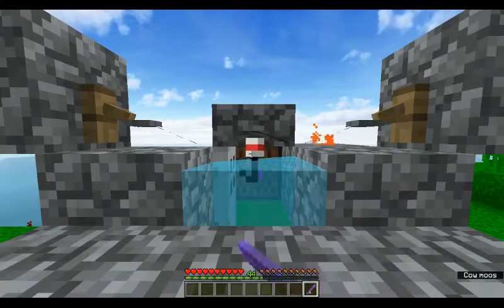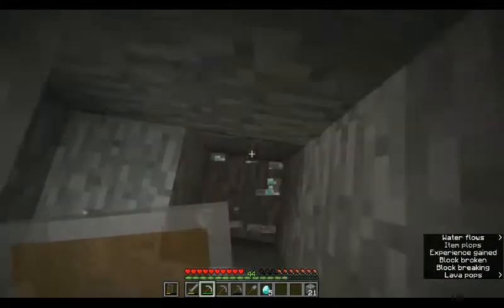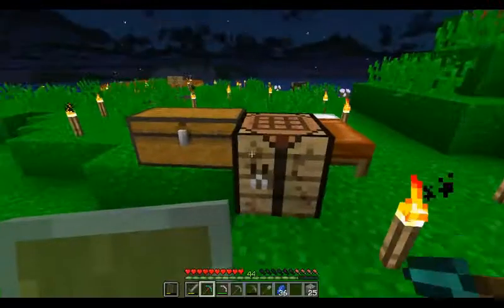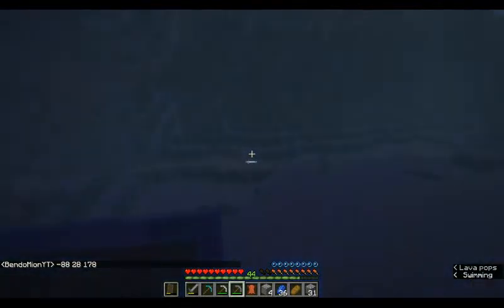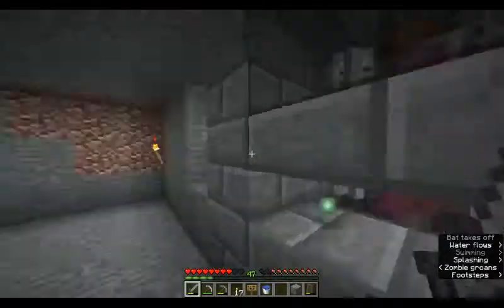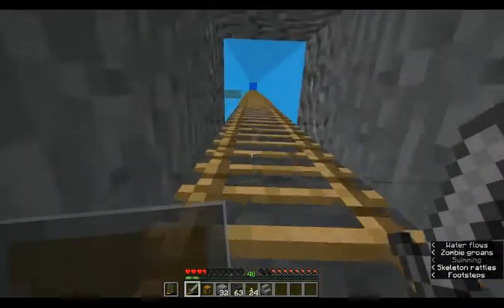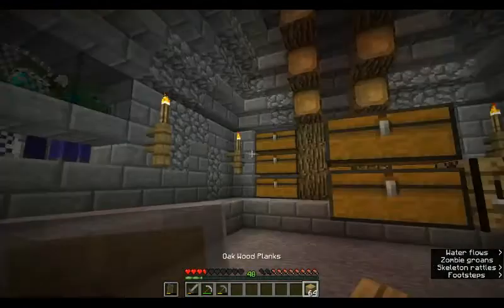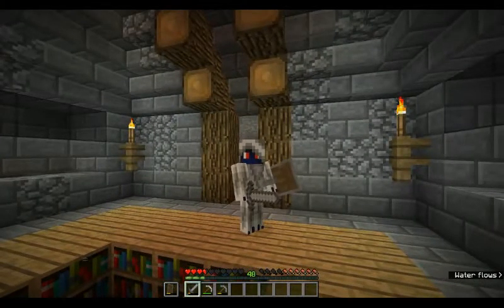BendoCraft Series 2 - Episode 2: The Serial Killer!!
Amaze the time as we go into the wonders of killing...

Texture Packs I use:
-Lively Default
-GoodTimesWithScar's Texture
-Vanilla Tweaks

Upload Schedule:

(Australian YouTuber, so my Sundays are your Saturdays.)

Monday - BendoCraft Series 2
Wednesday - SurvivalState
Friday - BendoCraft Series 2

Thanks to Alexbau, a You Tuber who creates Templates for Intros, we now have one!!

                             April Showers - Proleter
                             Downtown Irony - Proleter